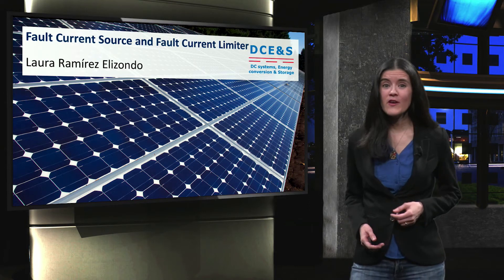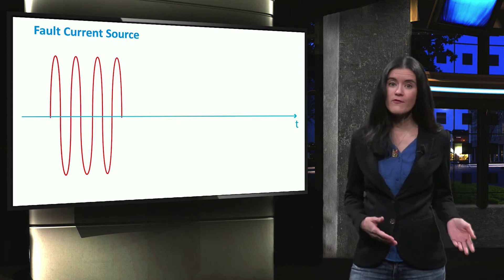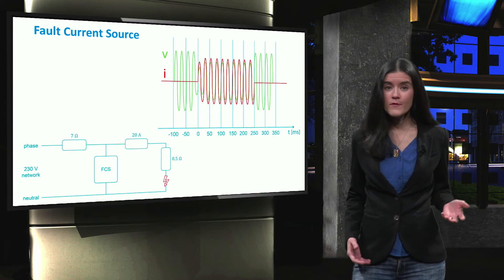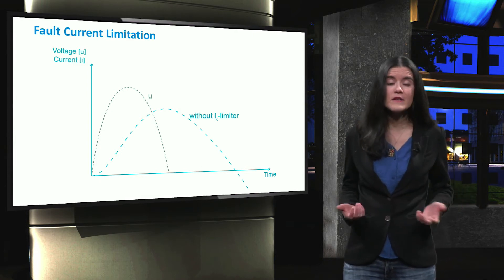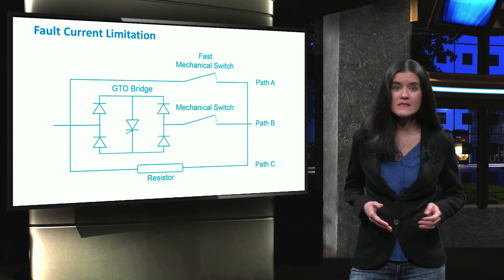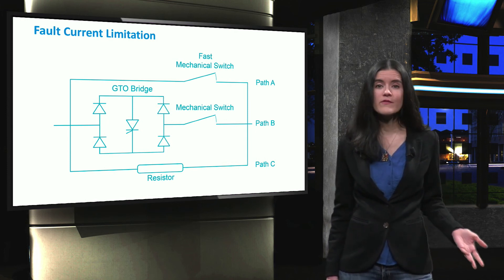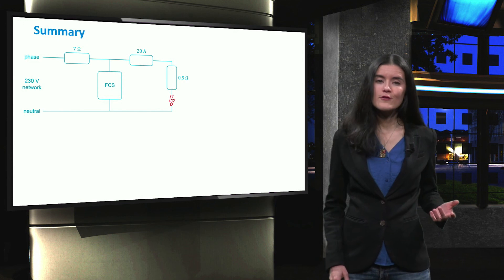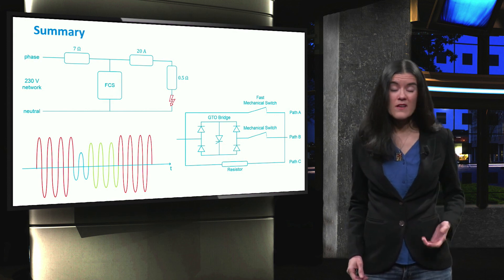PV4x_2018_Week_7_7-7_Fault_current_source_and_limiter-video